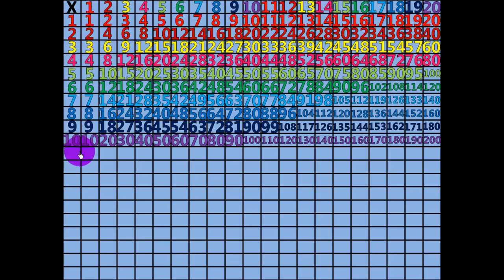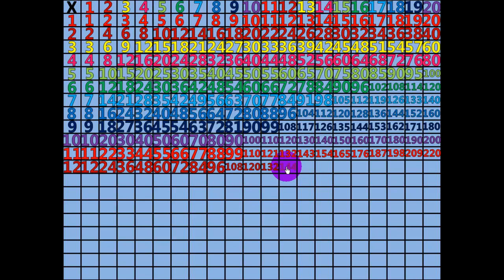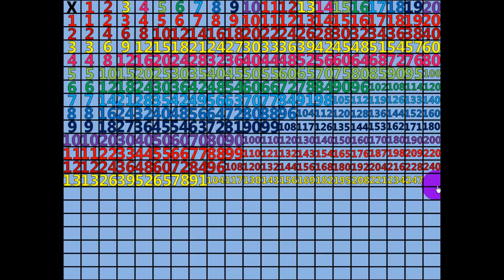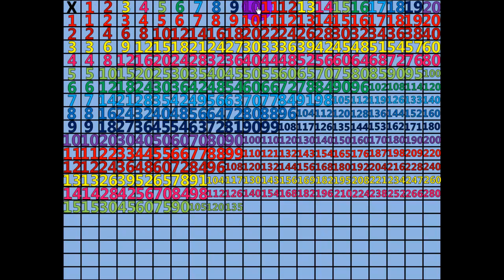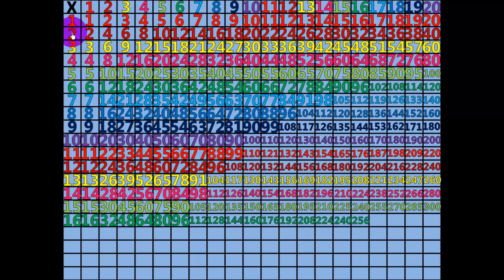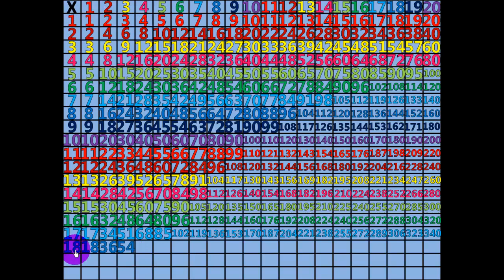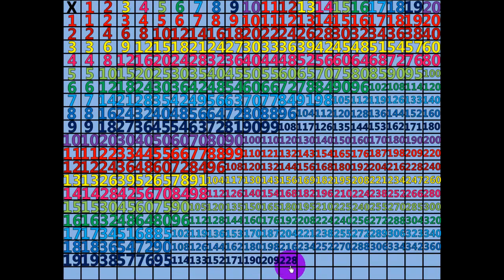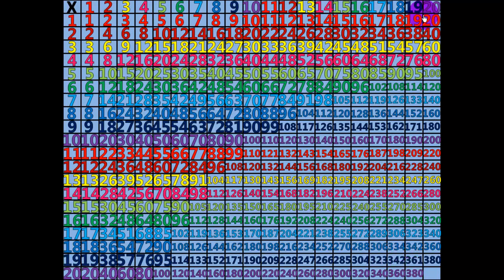Multiplication by 20's Up To 20 - Part 2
Students, now you can challenge yourself and practice your multiplication table facts all the way up to twenty.  You can practice daily this fun and colorful multiplication table.  We hope you have fun using the free multiplication tutorial.